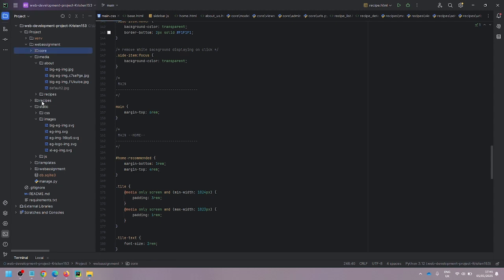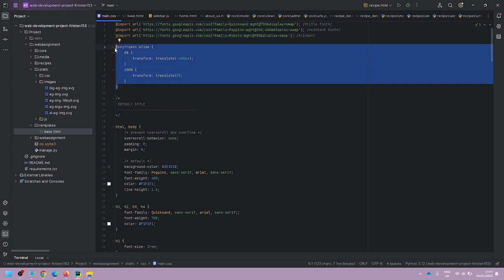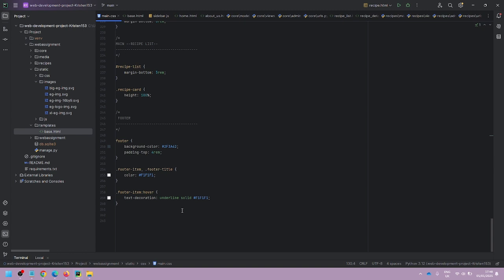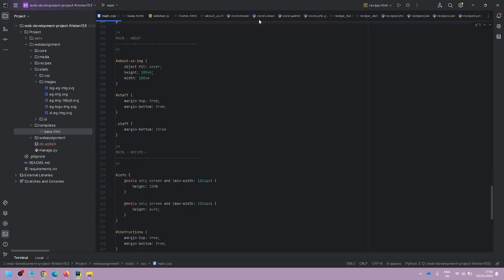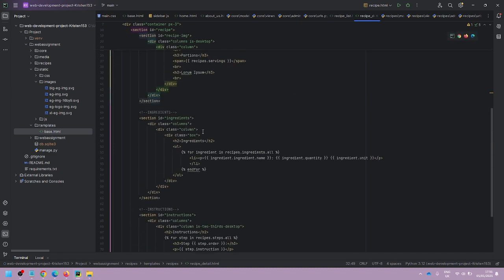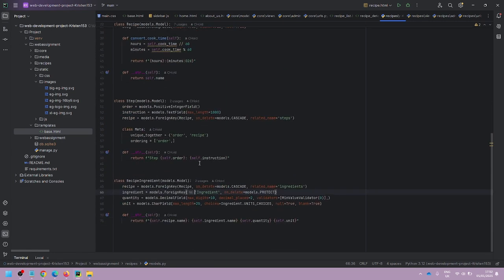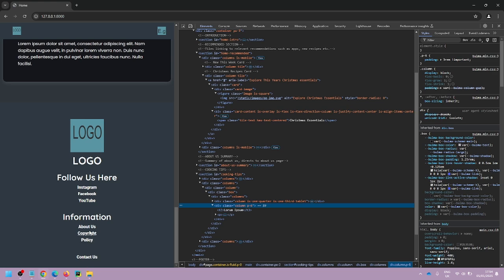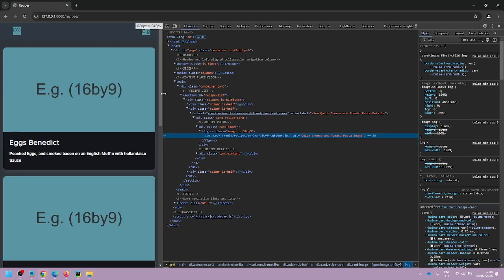Web Assignment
Kristen Holden
c3643743